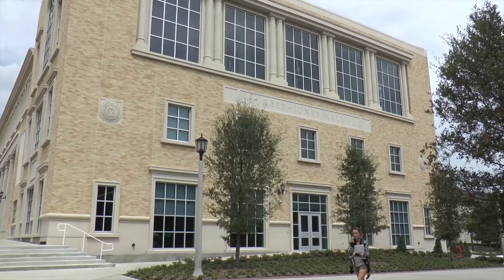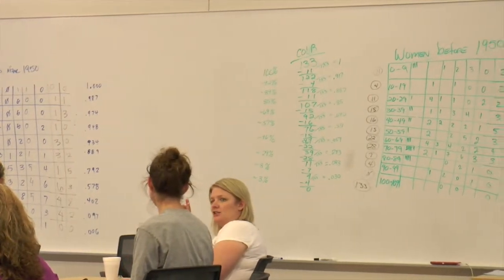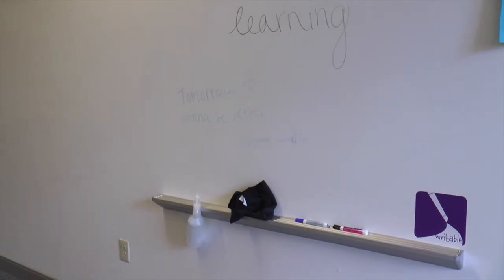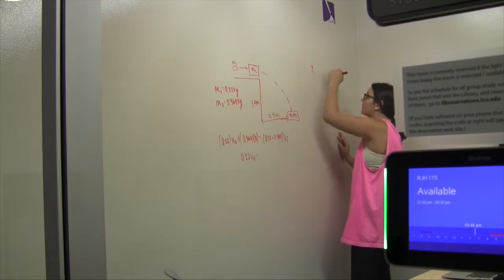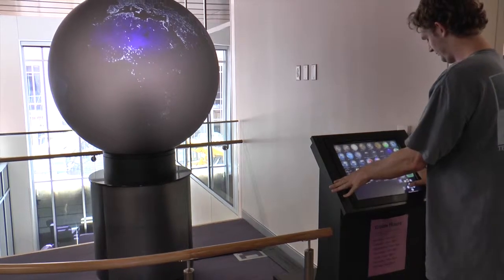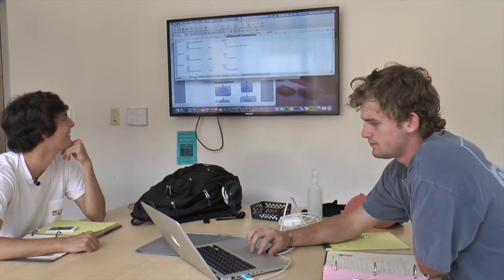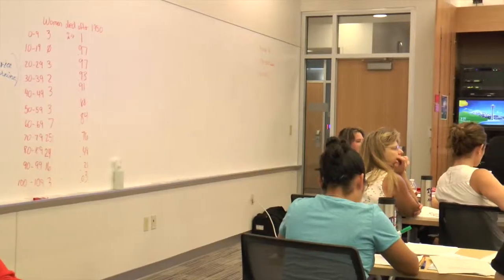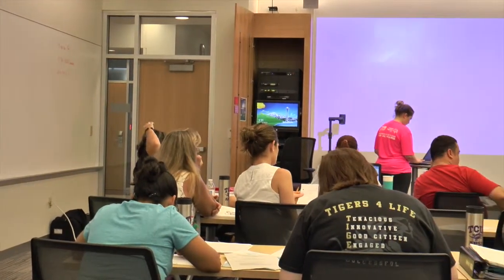Active Learning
This video is about Active Learning